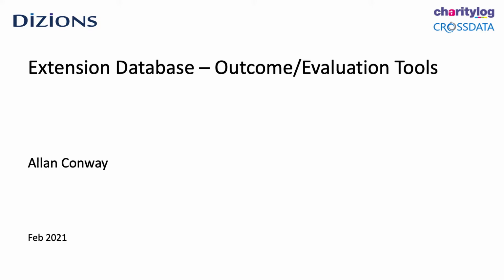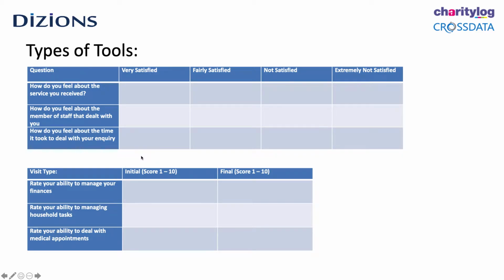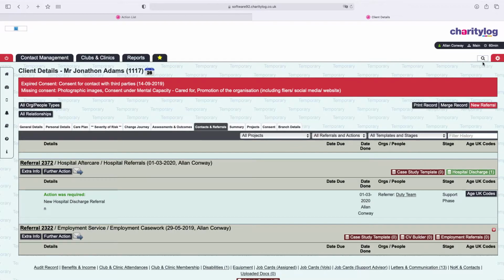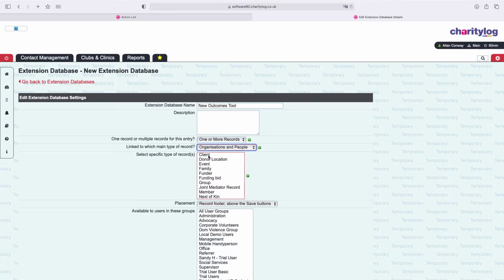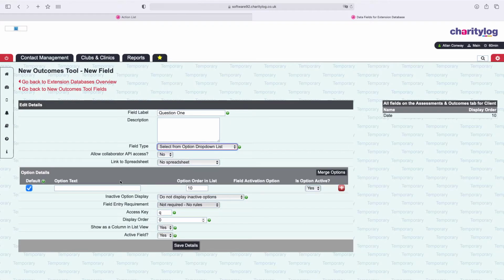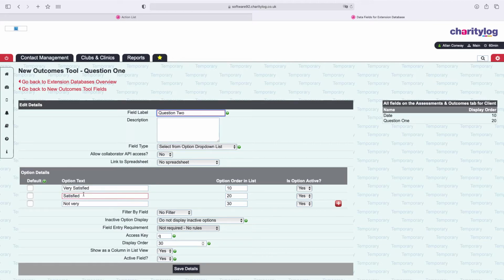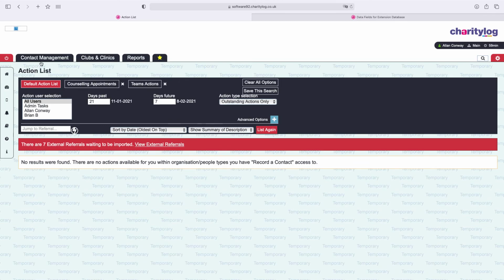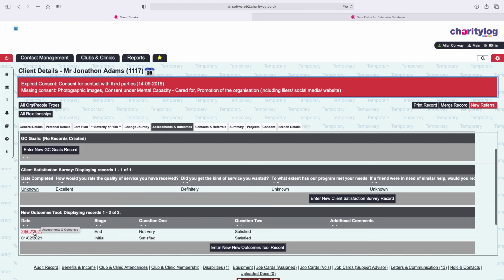Extension Database – Outcome/Evaluation Tools